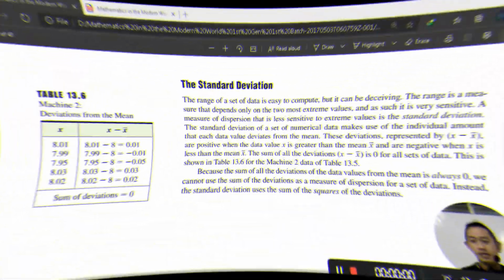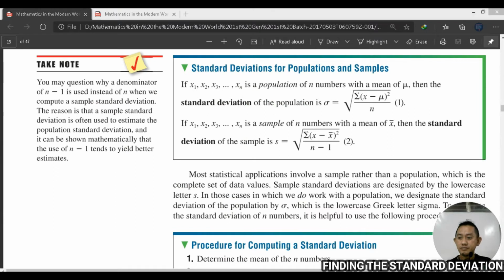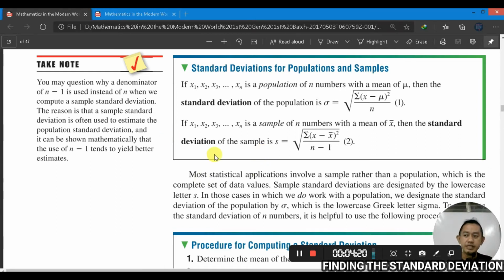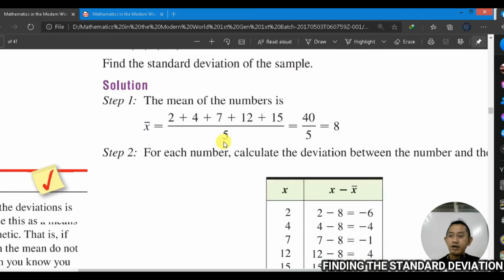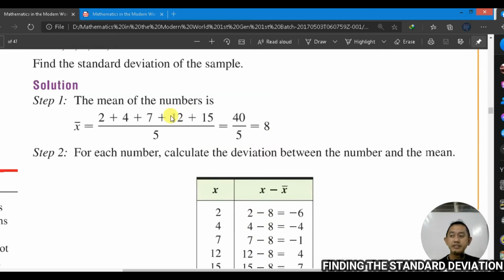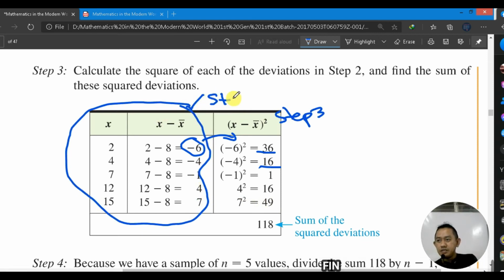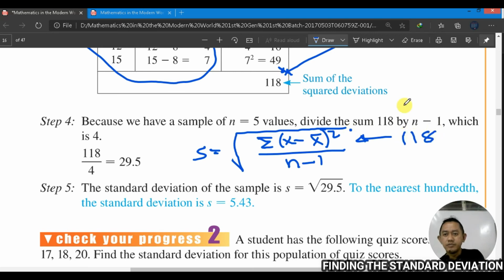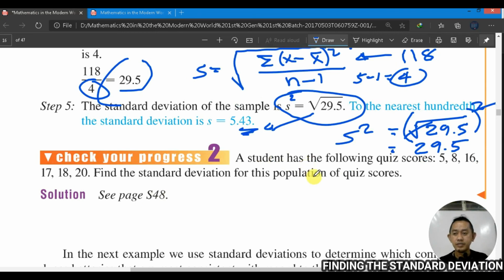Mathematics in the Modern World - Standard Deviation Part 1